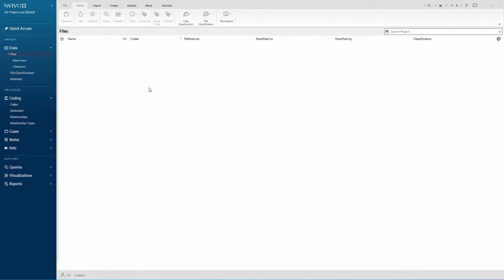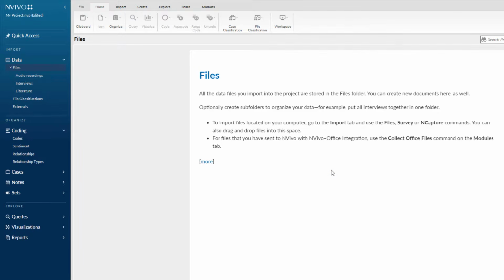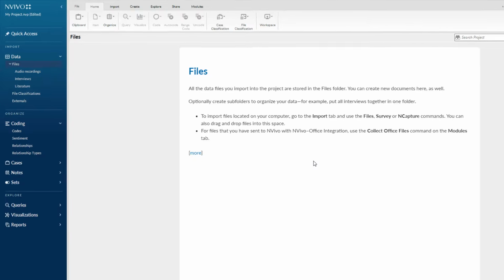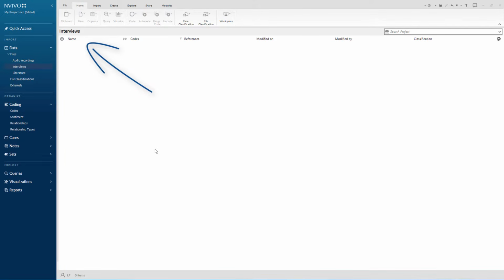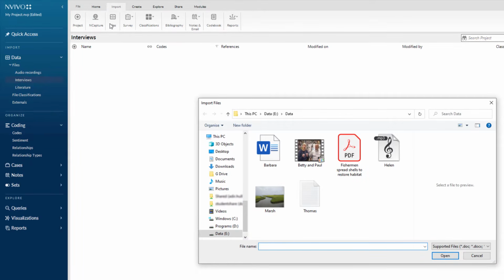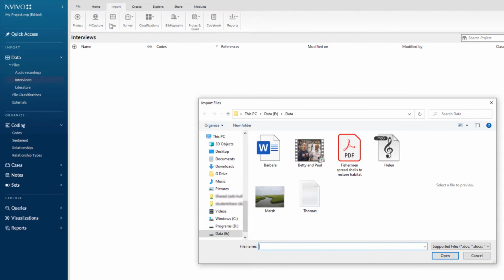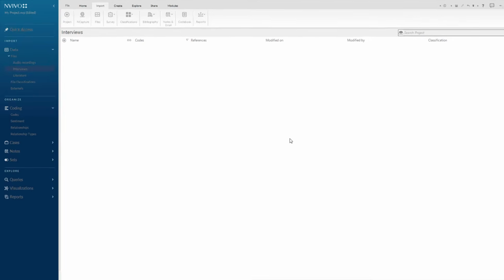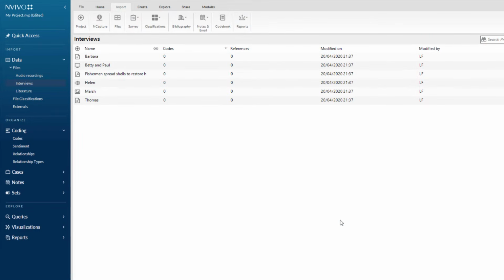3 Importing files